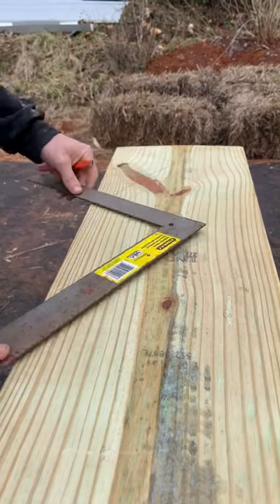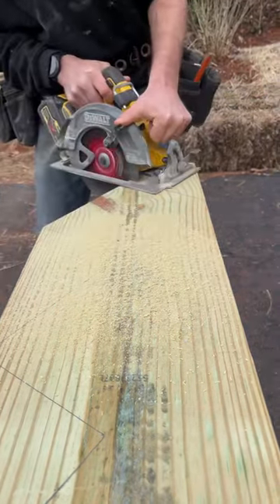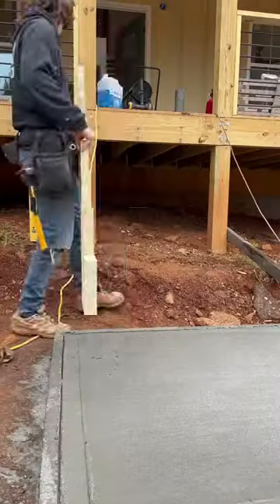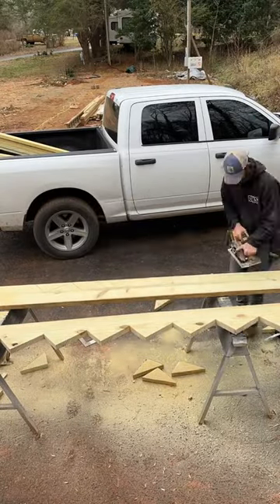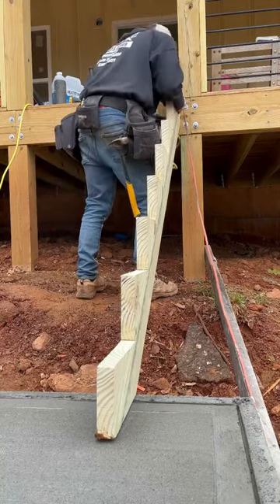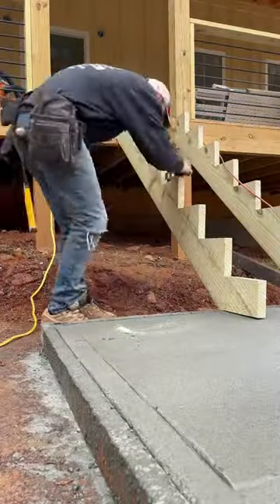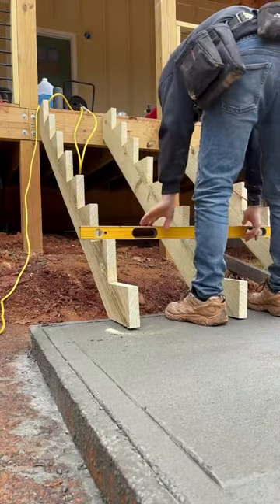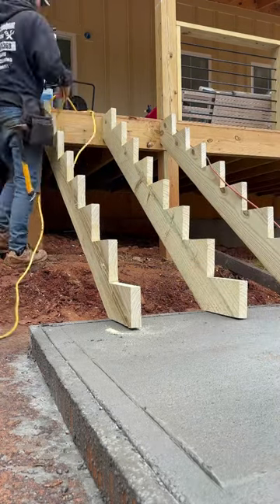Stringers 👌| Beautiful deck stairs pt.2